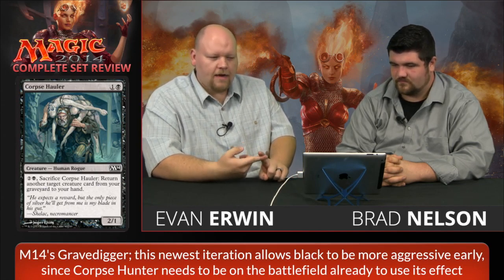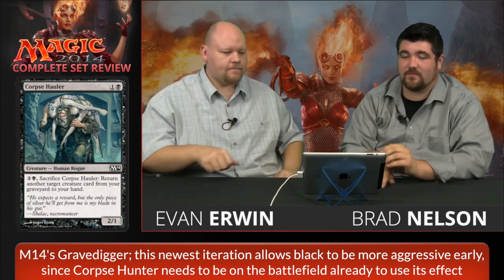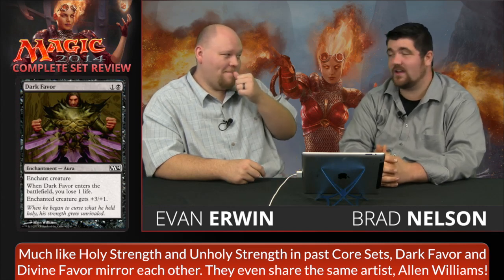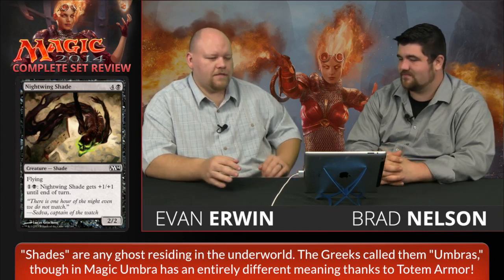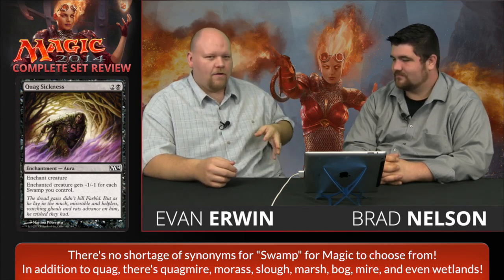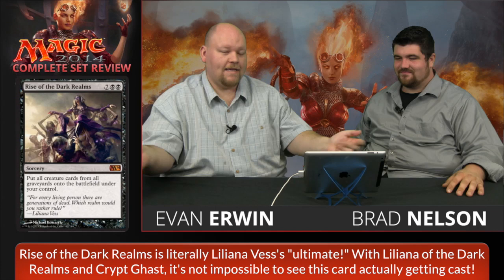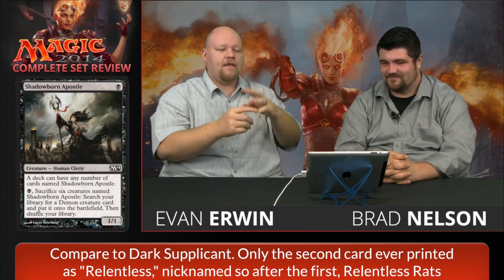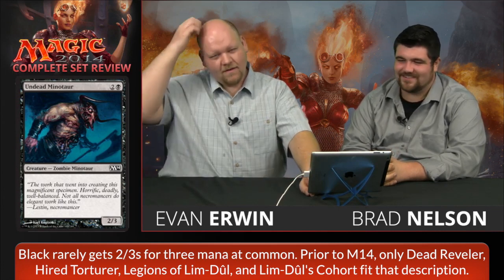M14 Complete Set Review - Black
In this video, Brad Nelson and I discuss every Black card in Magic Core Set 2014!